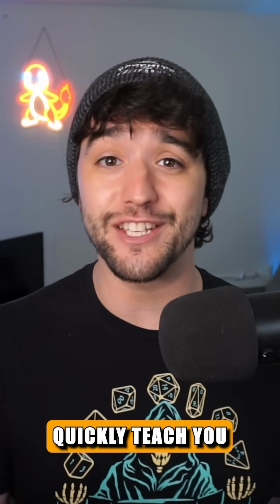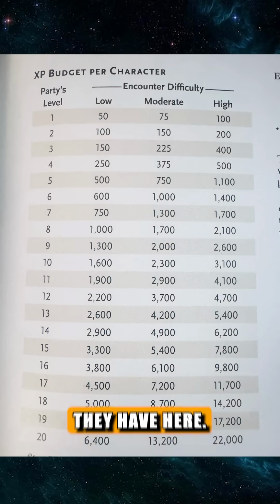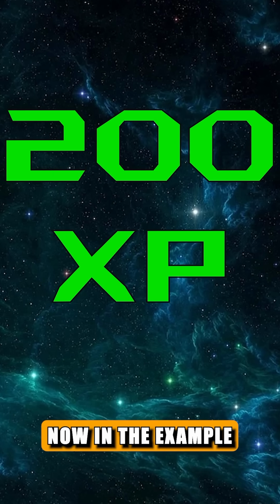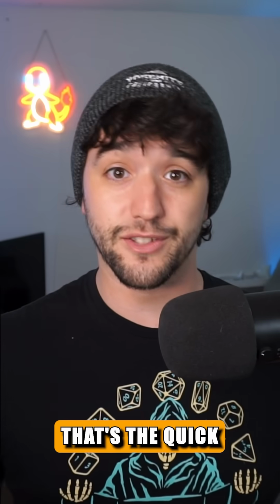New way to balance D&D combat!!